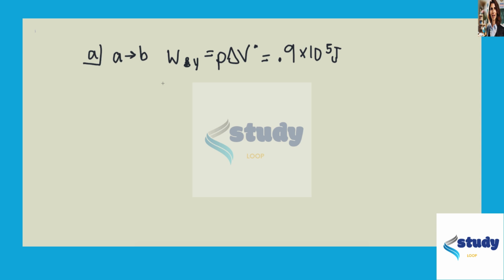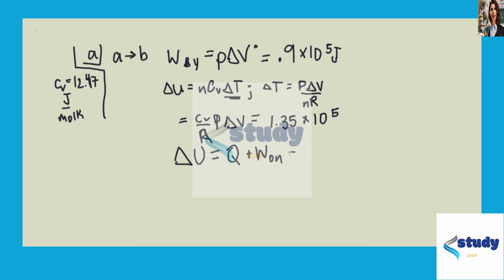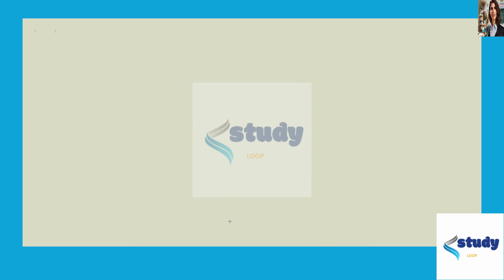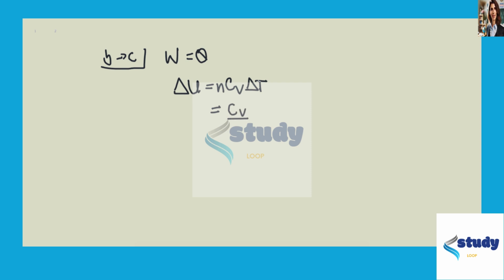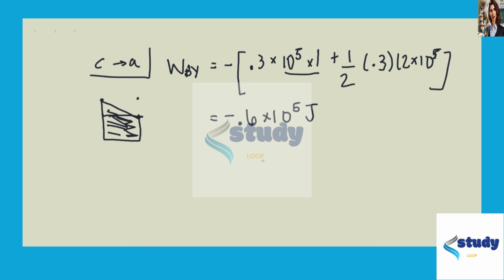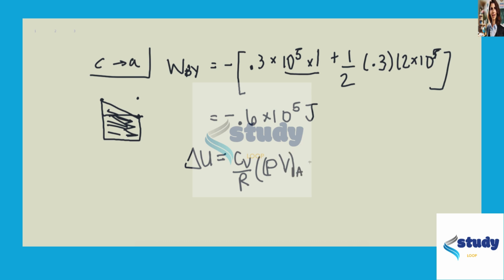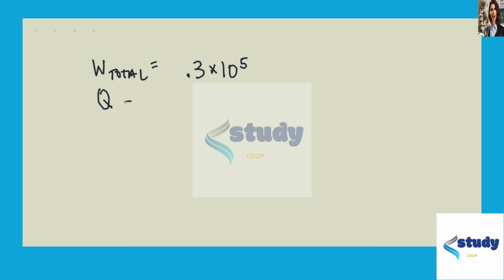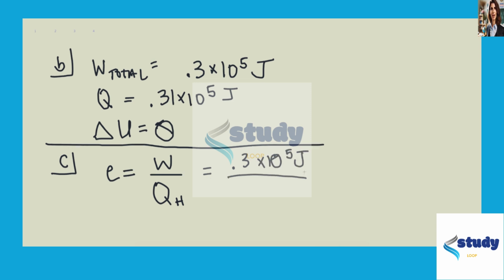A monatomic ideal gas is taken around the cycle shown in in the direction shown in the figure The